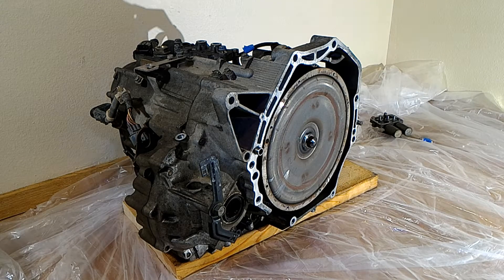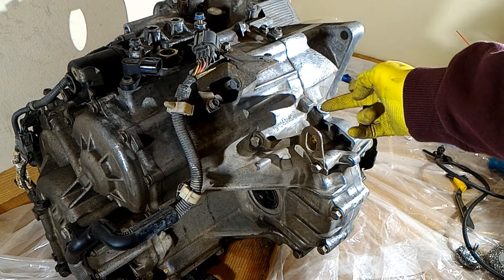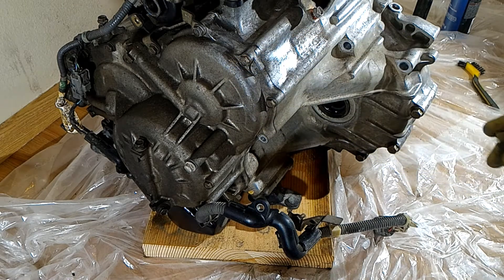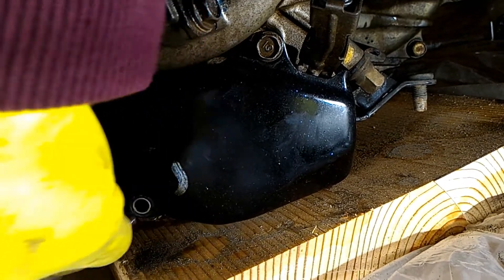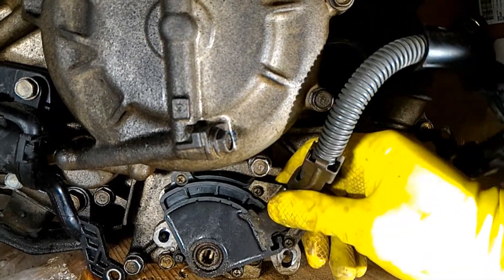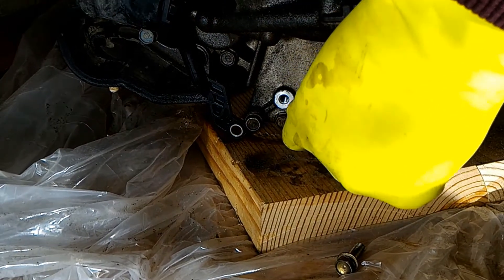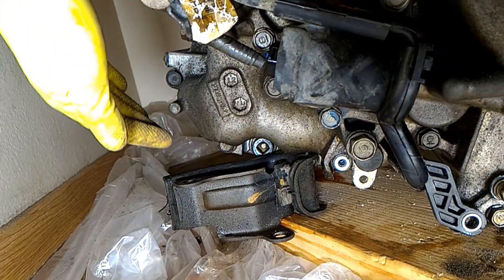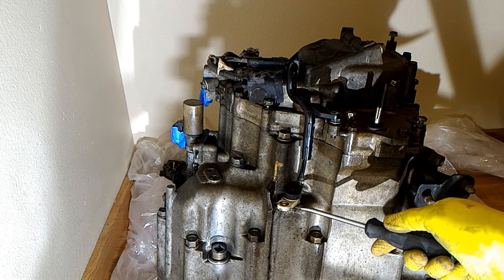Tear Down and Rebuild 2002 Honda Odyssey Automatic Transmission - Part 1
This is a massive walk-through of tearing down and a guide to rebuilding the transmission on a 2002 Honda Odyssey. There is roughly 130GB of video to be edited and I will break it down to 30 minutes videos and will release them one at a time. It starts slow but the camera work, lighting and video quality will improve after the 3rd clutch disassembly (maybe part 4 or 5) so please be patient as I release this giant series. The Honda transmission failures include these and possibly others
2002-04 Odyssey
2003–04 Pilot
2001–02 Acura MDX
2003–04 Accord V-6
2000–04 Acura 3.2 TL
2001–03 Acura 3.2 CL

Also Important: I came up with a solution for fixing the transmission problems. It's mention in later parts of this video series, but read these 2 articles to get right to the point: